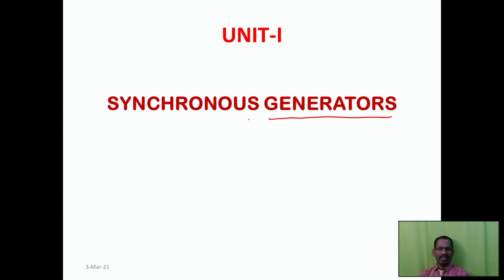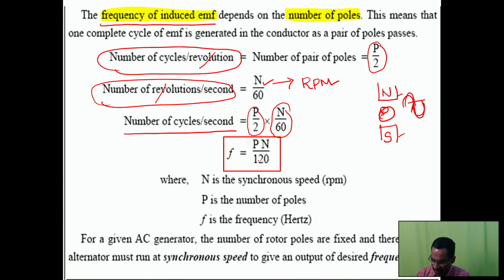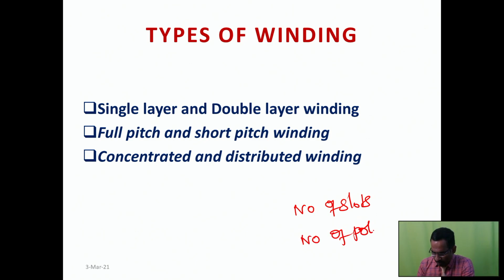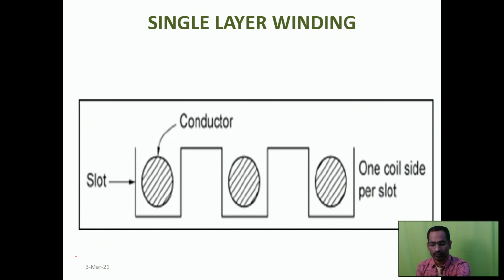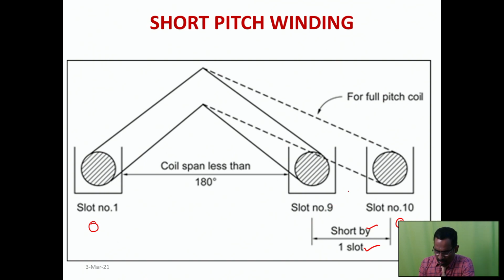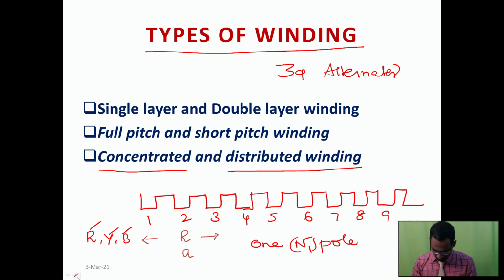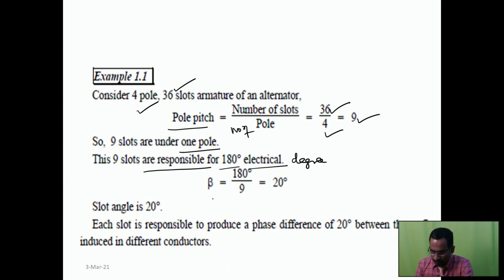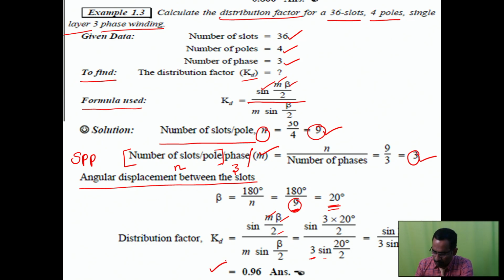Synchronous Generator | Electrical and Electronics Engineering | MKCE